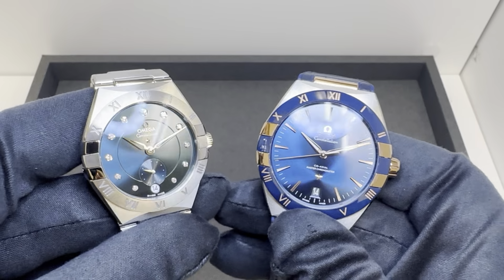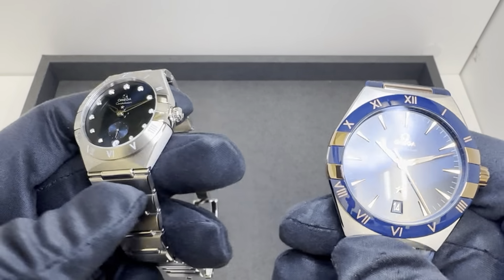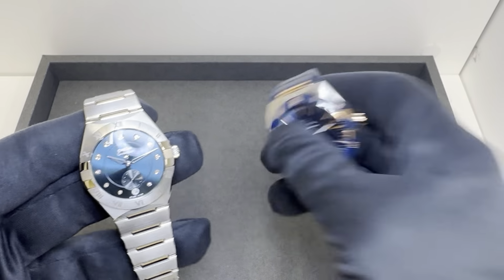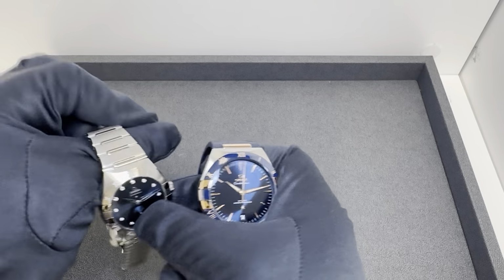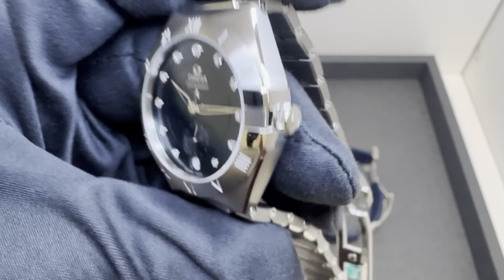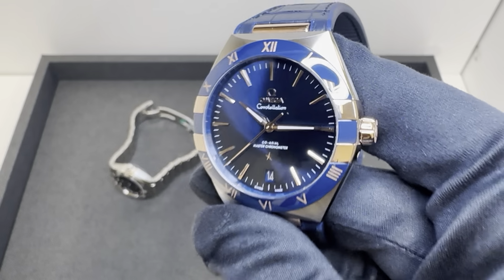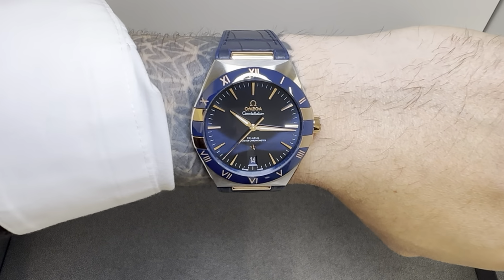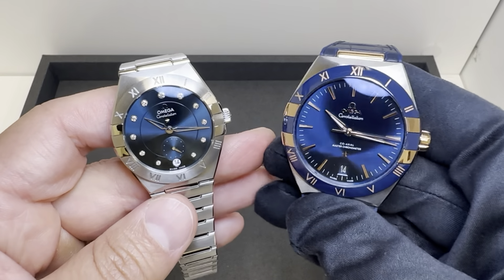Omega Constellations - 34mm & 41mm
34.1mm case
11.8mm thick
36.8mm "lug to lug"
21mm "lug width"
Cal. 8802 w/ 55 hours power reserve
50m water resistance
113 grams
$8,300

41.3mm case
13.5mm thick
43.7mm "lug to lug"
23.5mm "lug width"
Cal. 8900 w/ 60 hours power reserve
50m water resistance
112.4 grams
$10,000